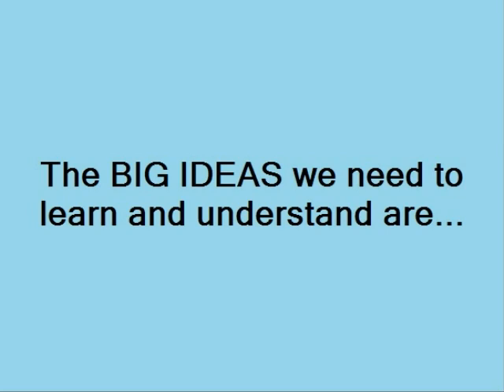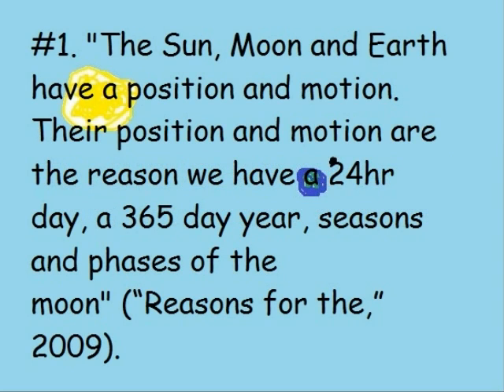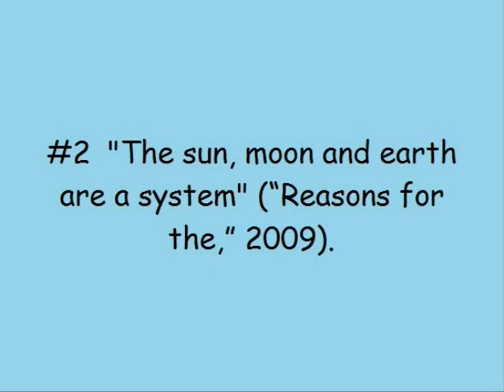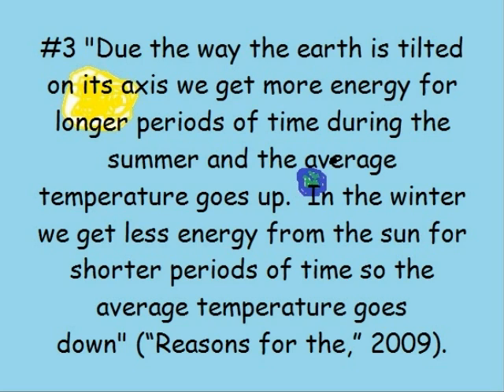Introducing playlist.wmv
You will watch a series of short videos to about the Sun, Earth and Moon as we continue to study the Reasons for the seasons.  Our objective is to understand that "the earth's relationship to our sun affects the length of a day, year, and the seasons" ("Reasons for the," 2009).